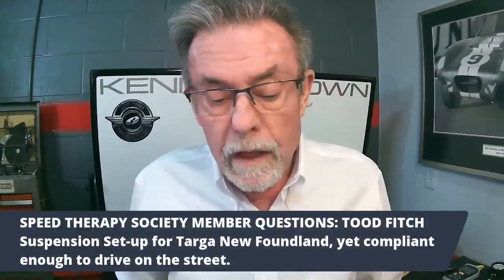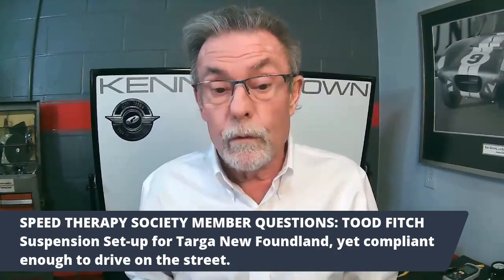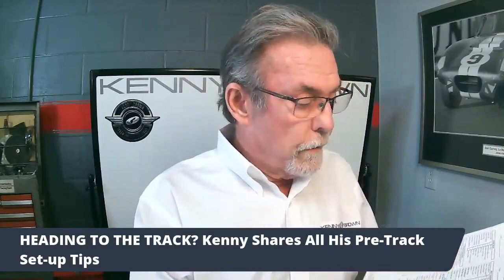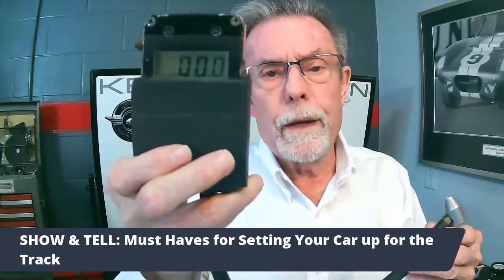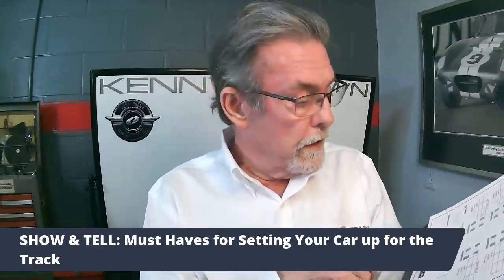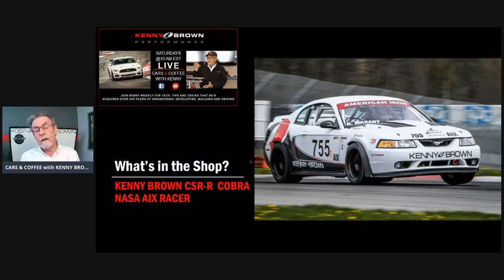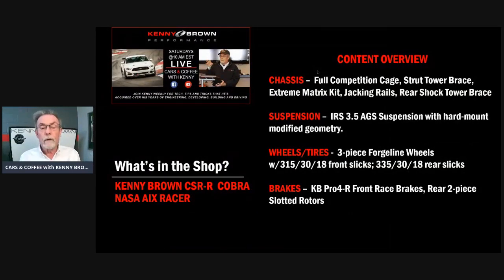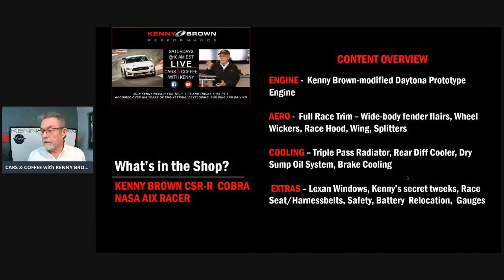Cars & Coffee with Kenny – Episode 51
Kenny talks TECH on Preparing For The Track, Must Have Resources For Car Set Up, Roy Mahany’s CSR-R Cobra Race Car Updates, Kenny’s Upcoming 3-Day Workshop, Live Q&A and more on this week's CARS & COFFEE!

This week’s LIVE Q&A with KENNY provided some great questions and feedback with many tips to improving the performance of your Mustang.

CARS & COFFEE EPISODE 51 Kenny covered:
🔥TECH TALK: Heading to the Track? Kenny Shares Pre-Track Set-up Checklist
🔥WHAT’S KENNY WORKING ON? Roy Mahany’s NASA AIX Kenny Brown CSR-R Cobra with Daytona Prototype Engine
🔥SHOW & TELL: Must-Haves for Setting Your Car up at the Track
🔥QUICK HITTERS: Questions from Kenny Brown's Speed Therapy Society Members
🔥LIVE Q&A: Kenny Answers Your Questions LIVE

*** Want more of what you viewed? Join Kenny LIVE for CARS & COFFEE WITH KENNY each Saturday at 11:00AM EST simulcast LIVE on both this KENNY BROWN YOUTUBE channel OR the KENNY BROWN PERFORMANCE FACEBOOK